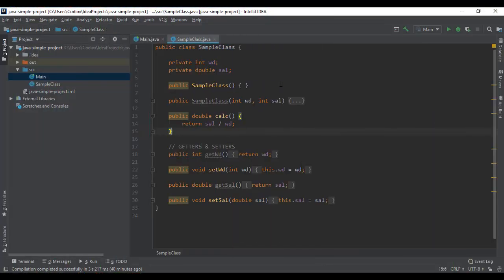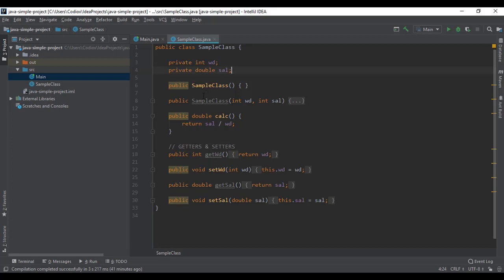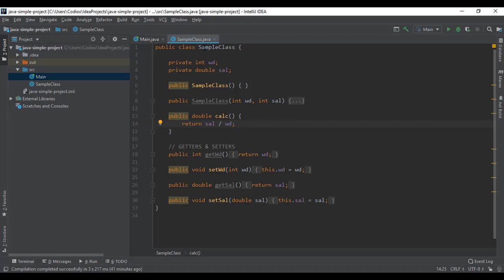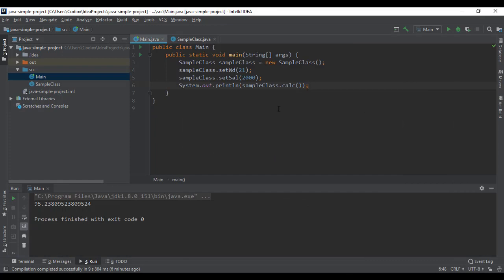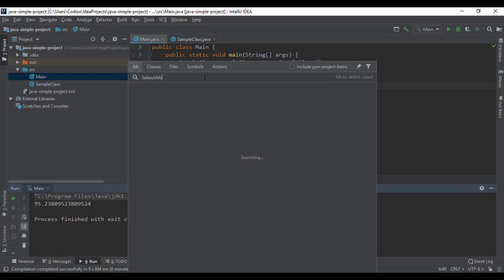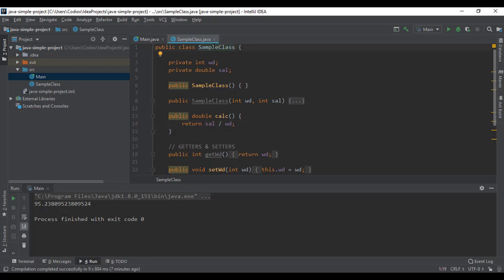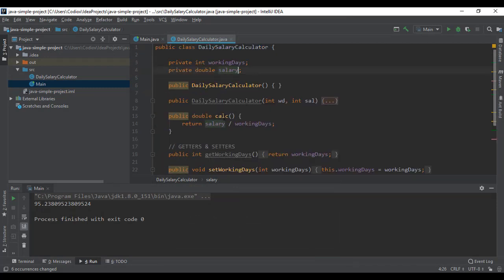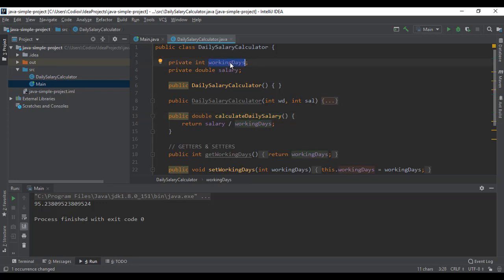Good Coding Practices: Meaningful Variable/Method Names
Good Coding Practices is a new series in which I am going to discuss some good coding practices that I recommend.

The first episode will be discussing the descriptive and meaningful names that you have to give to you variables, methods, classes, packages etc.